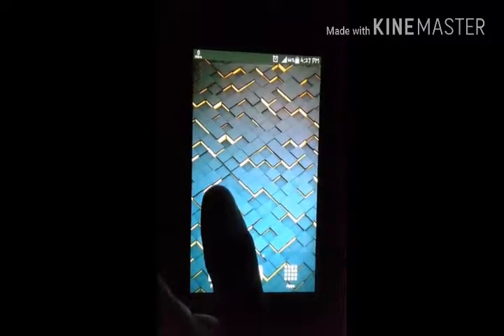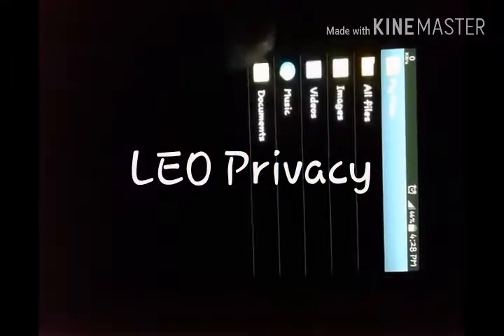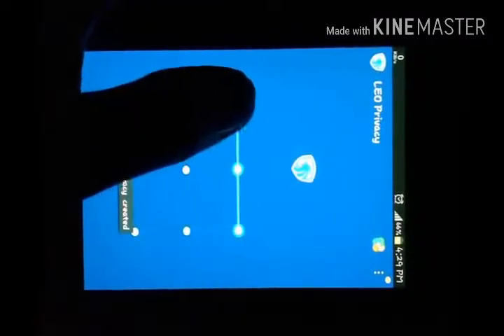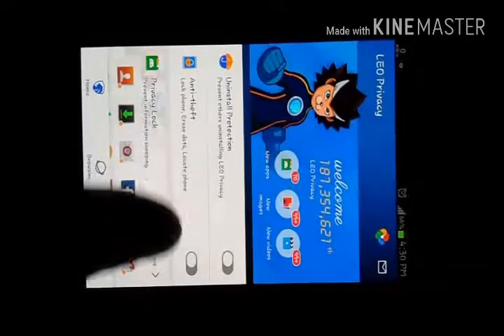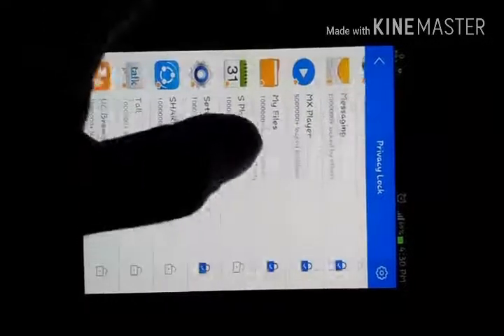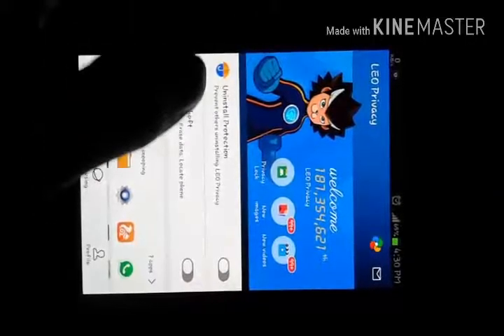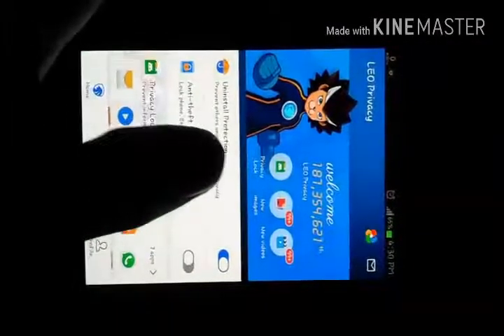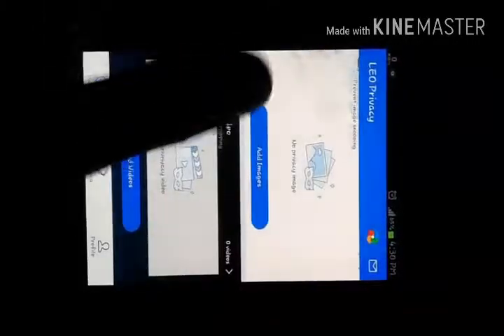leo privacy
Leo Privacy App Review, App Lock, Photo, Video Hide and Privacy Guard with SEO.
technical time.
1. About Video Description:
This video is the app review video of leo privacy which features app lock, hide photo, hide video, anti theft, privacy scan for other apps.
Dosto aaj ke is video me mai apko bataonga kaise apne photos,videos lock kare leo privacy ke madad se.

*What is leo privacy?

these video contains:
1) leo privacy
2) photos safe by leo privacy
3) videos safe by leo privacy
4) apps safe by leo privacy
5) messages safe by leo privacy
6) leo privacy guard
7) leo privacy app
8) leo privacy guard how to use
9) leo privacy lock app lock
10) leo privacy hack